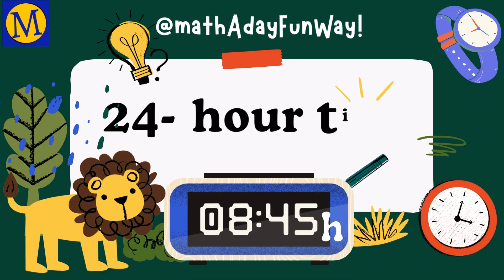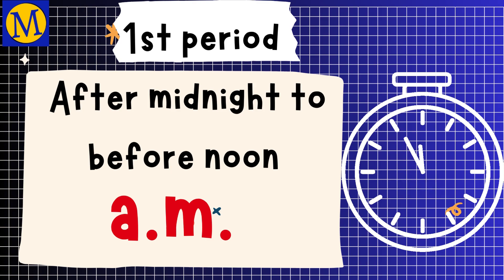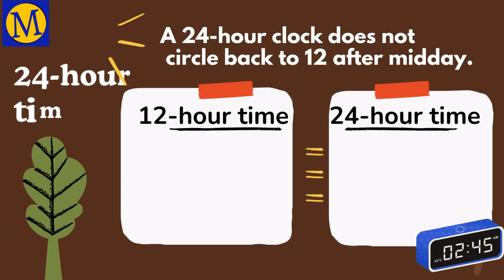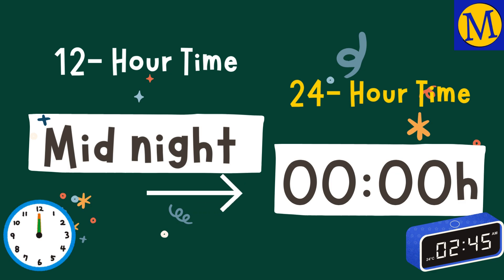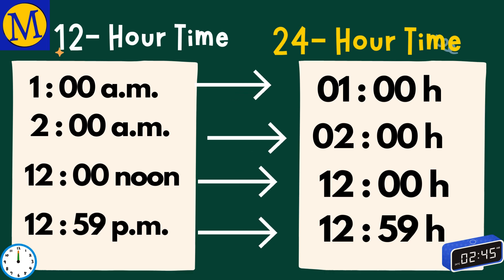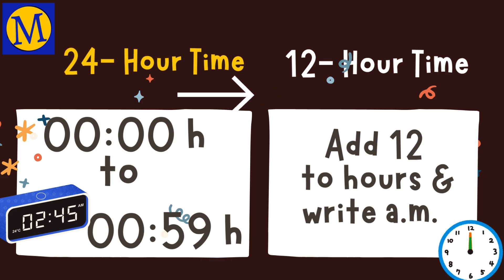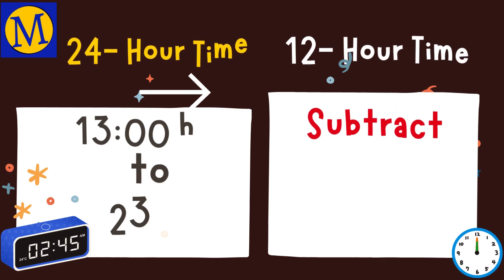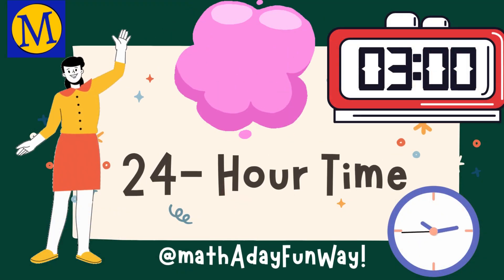Maths grade 5 | 24- hour clock time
Kids learn 24-hour click and comparison with 12-hour time. How to convert from one formate to another.